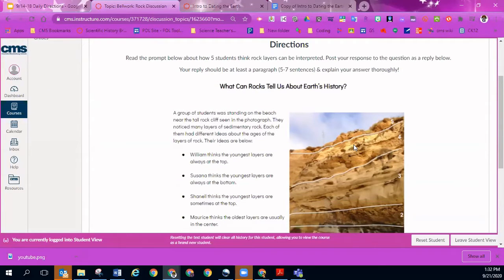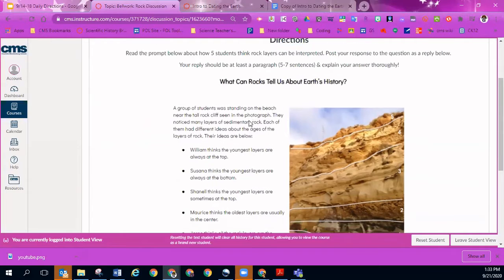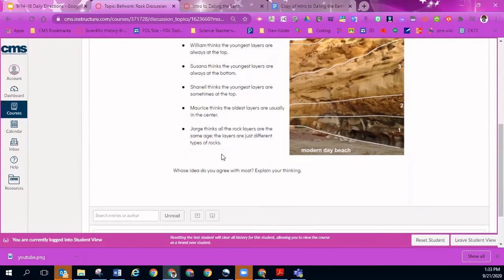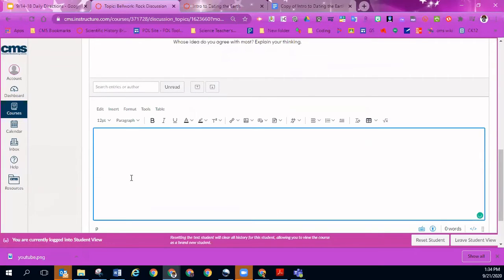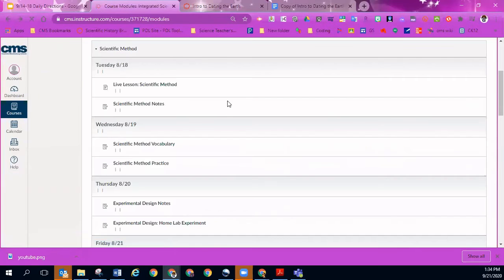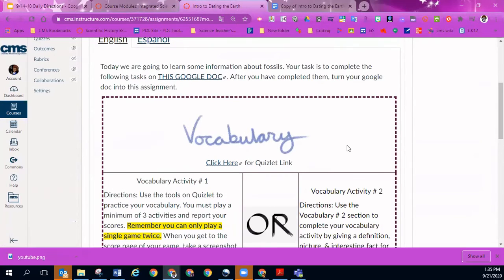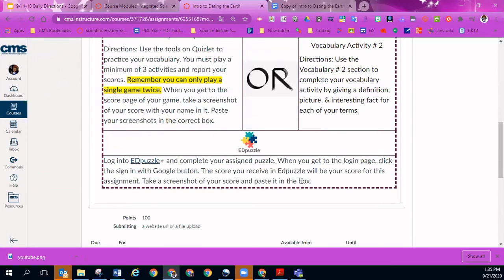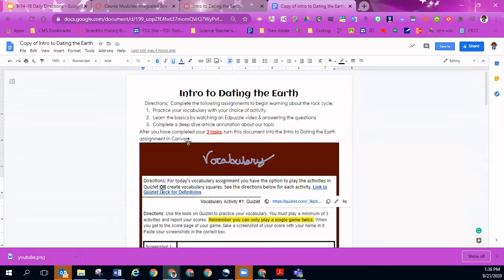Intro to Absolute & Relative Dating